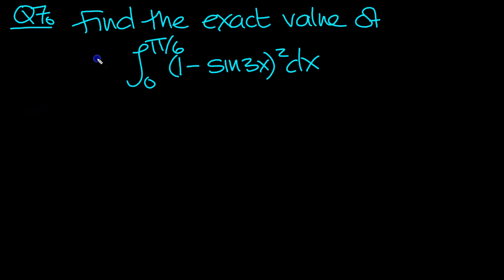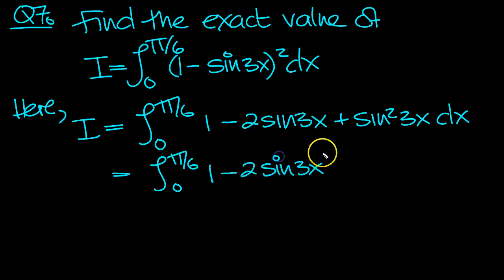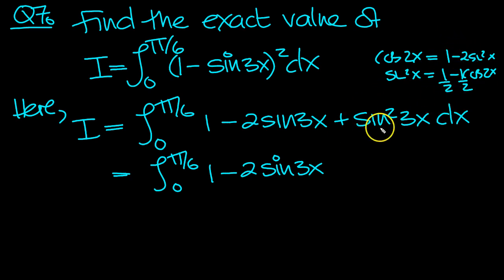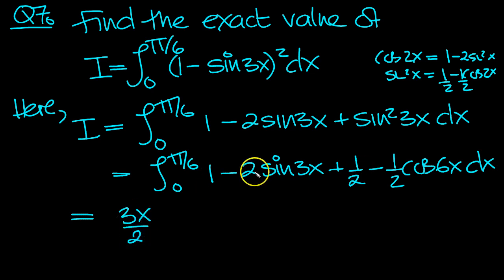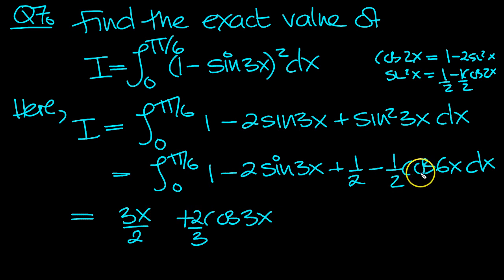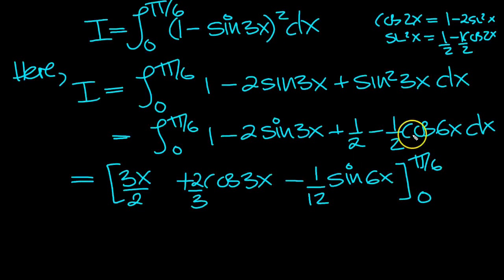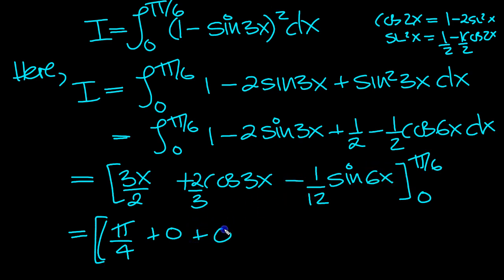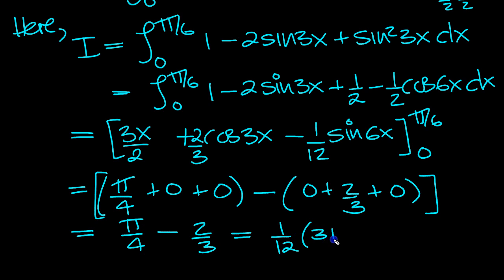C4 OCR Past Paper May 2012 Q7